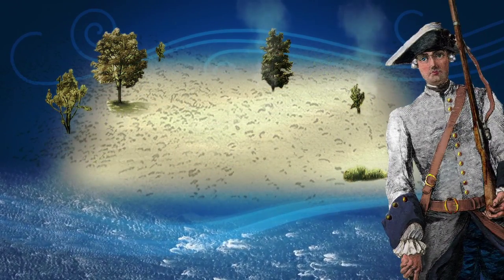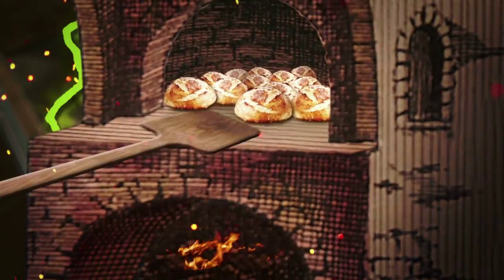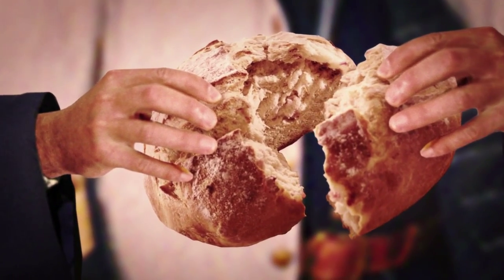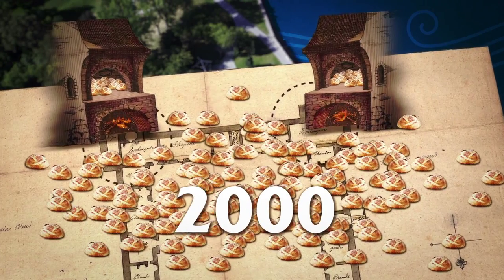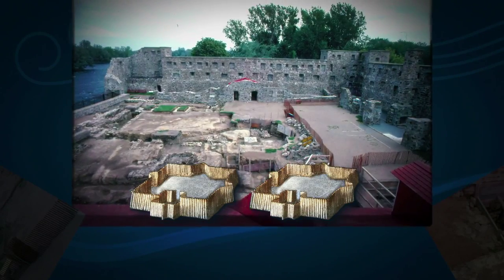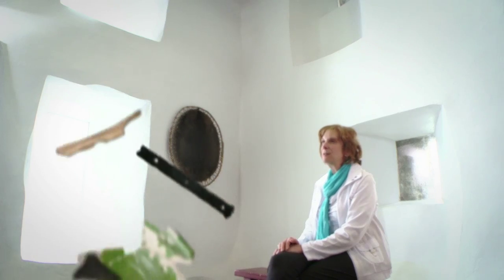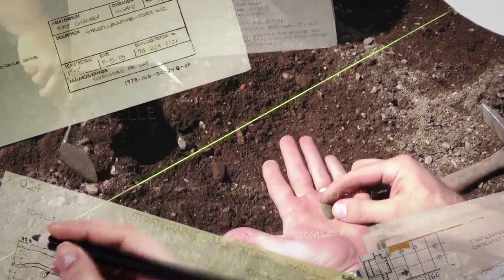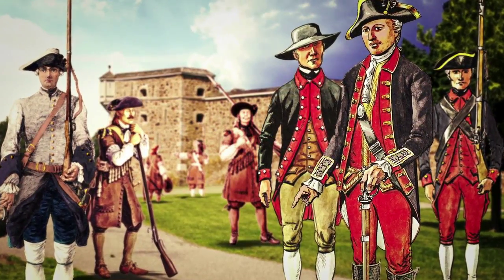Fort Chambly - © Her Majesty the Queen in Right of Canada, represented by Parks Canada, 2014